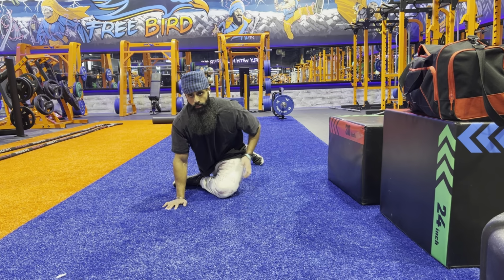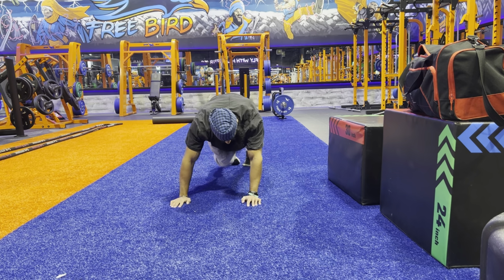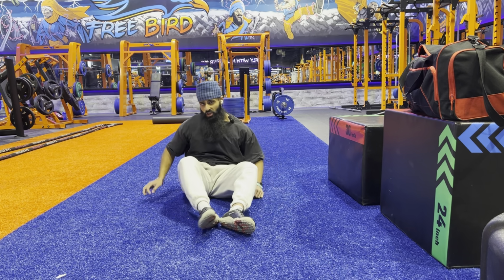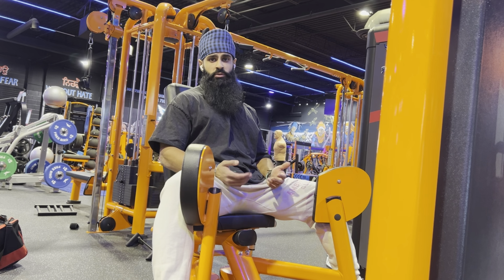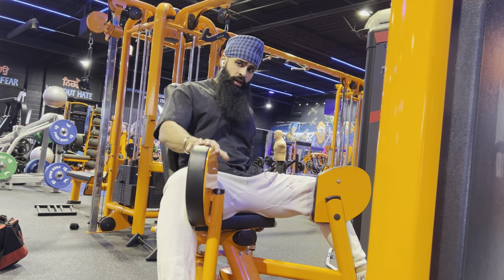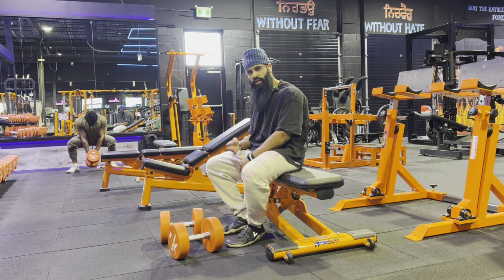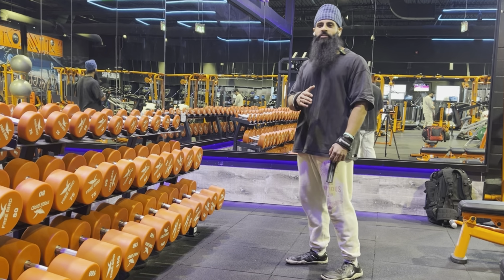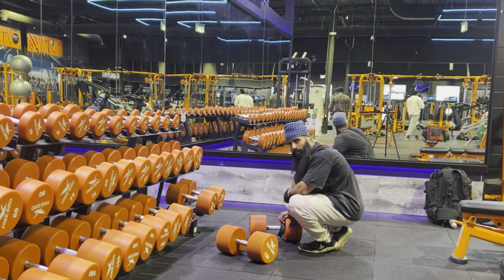JACKED EPISODE 26 - FULL BRAMPTON LEG DAY - JACKED QUADS incoming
Welcome to the ultimate leg day workout bros.  In this intense and effective routine, we'll target every muscle in your lower body, helping you build strength, power, and definition. Whether you're a beginner or an experienced lifter, this workout is designed to challenge you and take your leg gains to the next level.

Warm-up:
Start with a dynamic warm-up to get your muscles ready for the workout ahead.
Such as
Single leg Glute bridges
Side / Copenhagen planks

Workout:
Adductors : 1 x 12-20 - working set
Hammy curls - 1 x 12-15, 1 x 8-12
Leg Extensions - 1x8-12, 1 x 12-15, drop set
Bulgarian Split Squats: 1 set x 10-12 reps per leg
DB RDLS - 1 x 8-12
Leg Press: 1 sets x 12-15 paused reps
Walking Lunges: 3 sets x 20 steps (10 per leg)
Rope crunches: 3 sets x 10-12 reps
Captain chair leg raises : 3 sets x 15-20 reps

Cool-down:
Finish your workout with a proper cool-down to aid recovery and reduce muscle soreness. Stretch your quadriceps, hamstrings, calves, and glutes, holding each stretch for 20-30 seconds.

Remember to focus on proper form throughout the workout to maximize effectiveness and prevent injury. Adjust weights and repetitions according to your fitness level, aiming to push yourself while maintaining good technique.

Let's crush this leg day together and unleash the strength within!

Stay Jacked and smiling

Want to train like us? - Joins us here - trynagetjacked.app